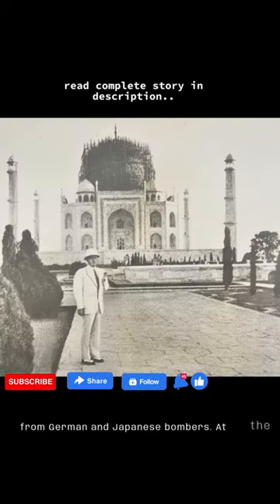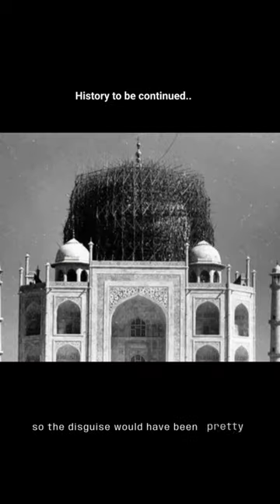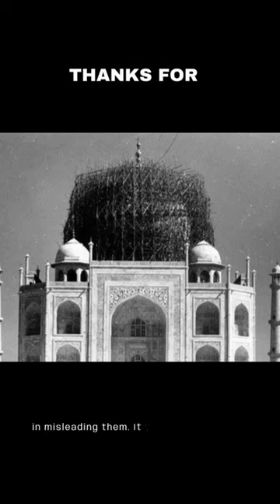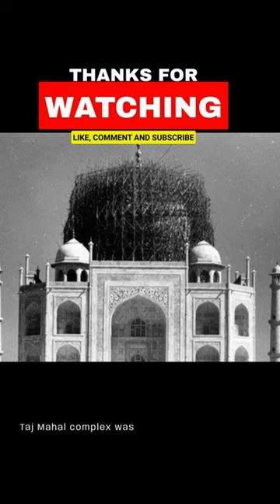The Taj Mahal Camouflage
In 1942, during the 2nd World War, the British thought that the Taj Mahal was vulnerable to bombing by the German Luftwaffe bombers (and also the Japanese) and placed bamboo scaffolding over the Taj Mahal. While the images here only show the dome of Taj Mahal covered with a thick layering of bamboo scaffolds, it is widely believed that the whole Taj Mahal was layered. The same thing was done when India was fighting a war against Pakistan in 1965 and 1971. The purpose of the scaffolding was to make Taj Mahal look like nothing but a bamboo stockpile from inside of a bomber plane flying miles above. Keep in mind that back then there was no high precision GPS, and satellite imagery.Another thing that is hardly known is that Taj Mahal was covered with cloth after the 9/11 attacks on the world trade towers as a precautionary measure by the Archeological Survey of India.